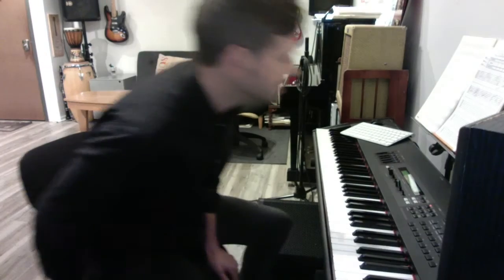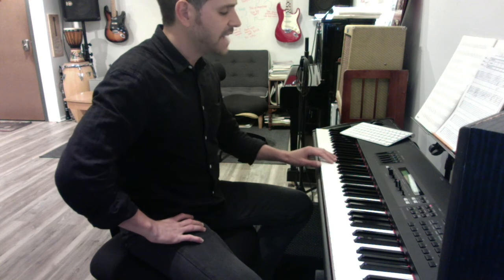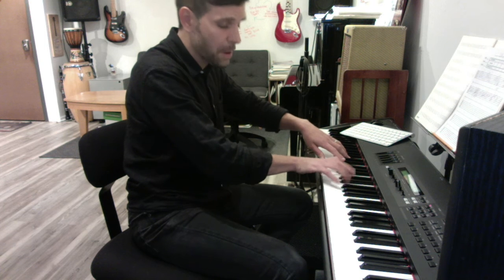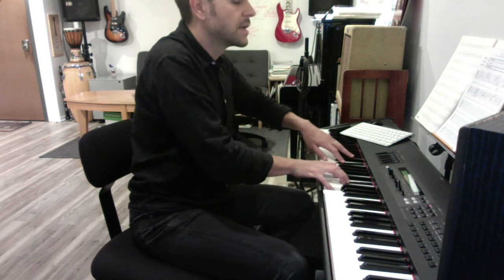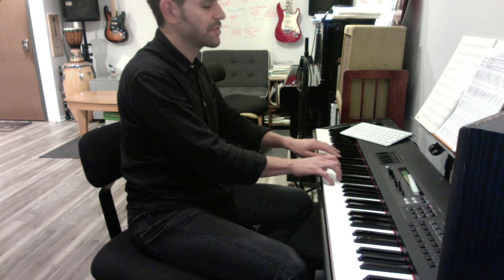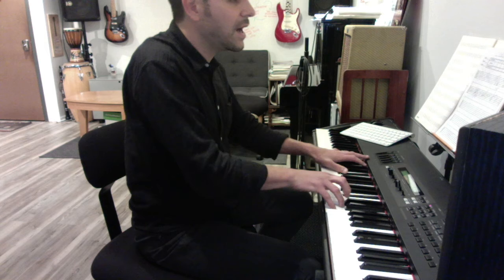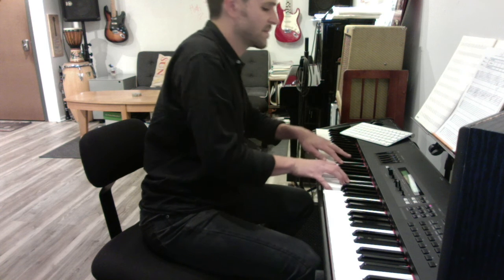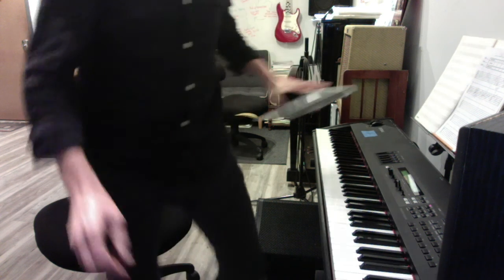Sofire! les feuilles mortes pt2